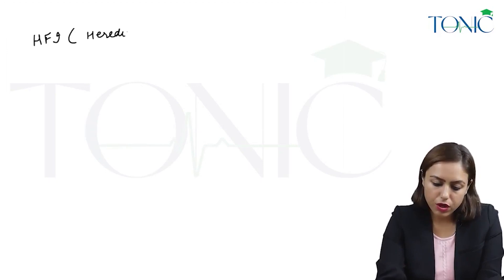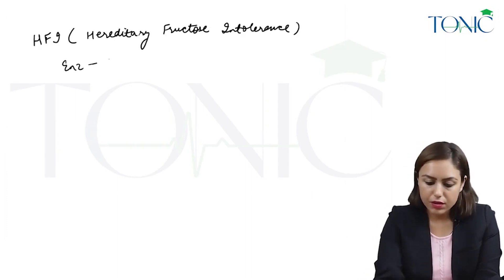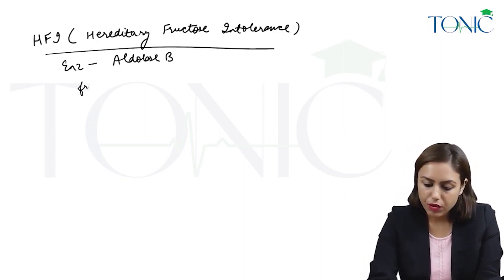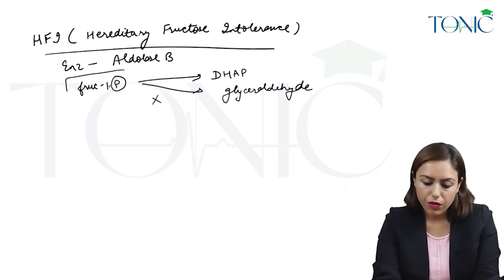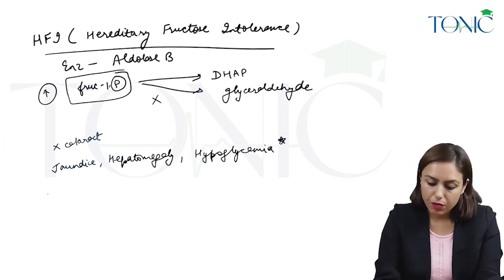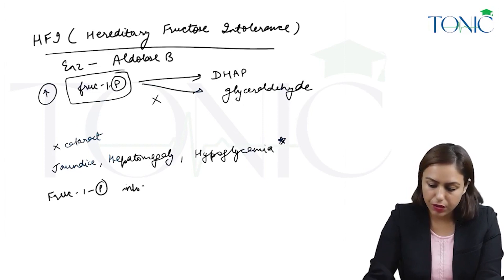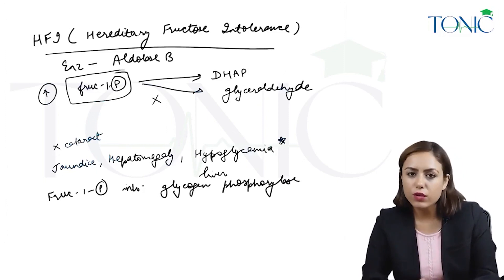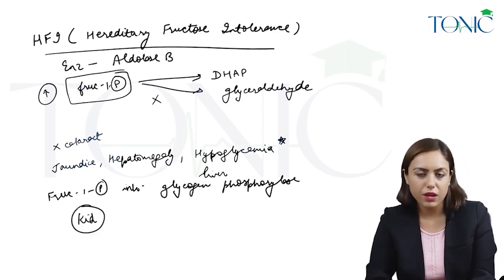Hereditary Fructose Intolerance